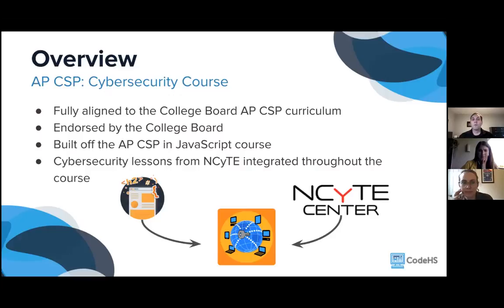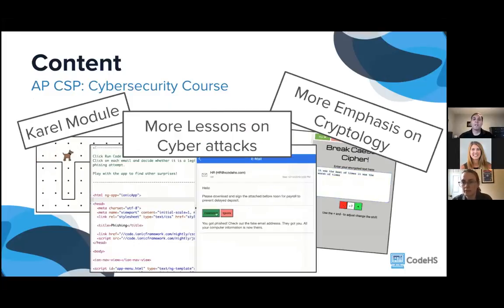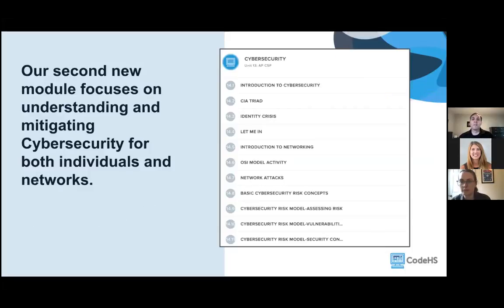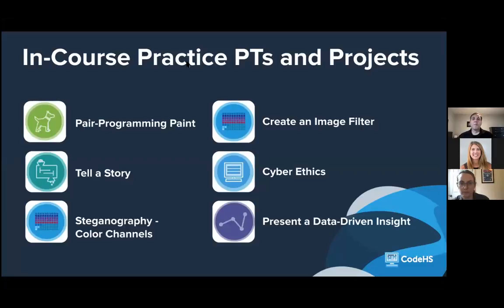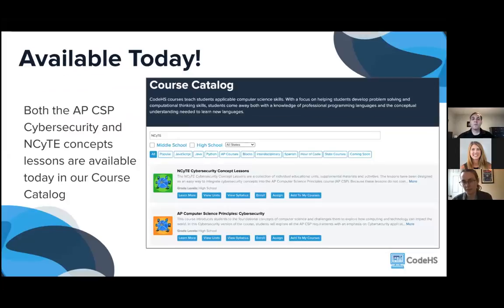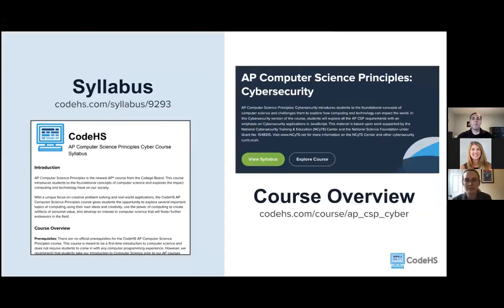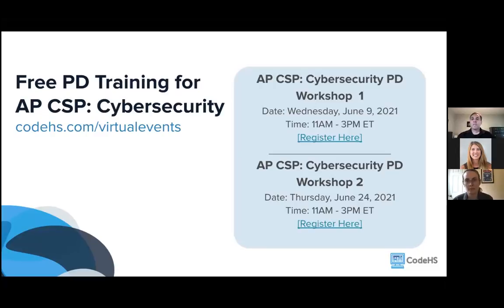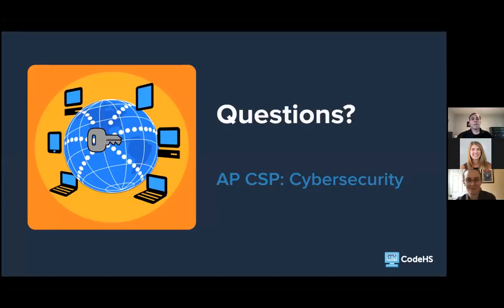CodeHS Webinar: AP CSP Cybersecurity Course Overview